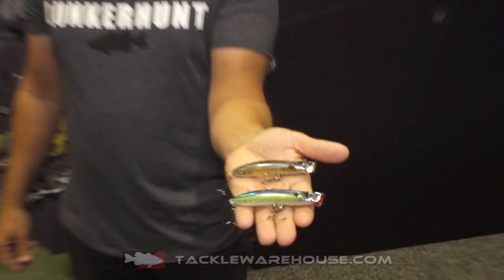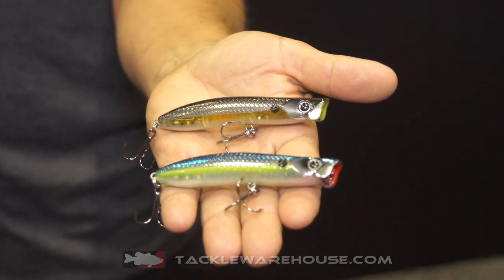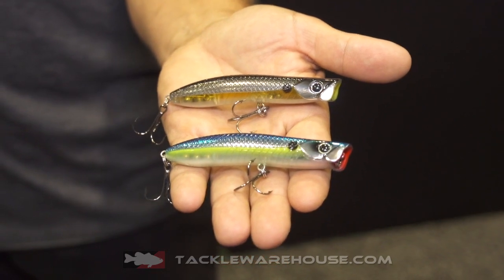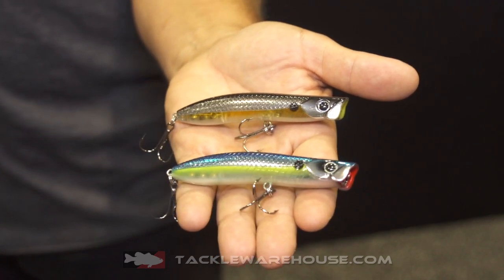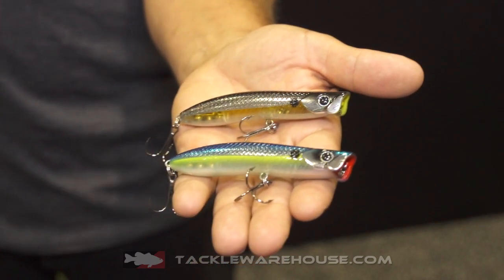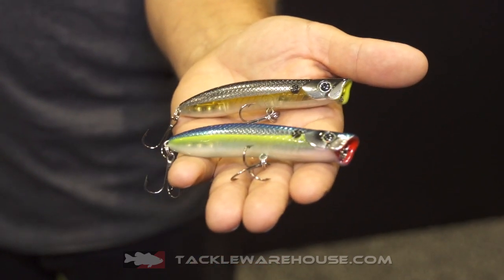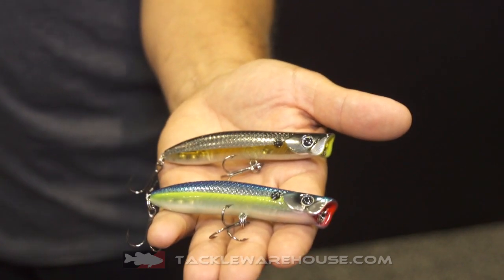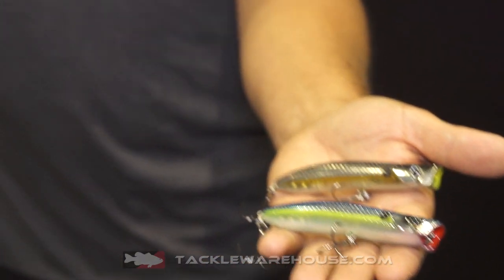Lunkerhunt Impact Pencil Popper | iCast 2018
TW discusses the Lunkerhunt Impact Pencil Popper at the 2018 ICAST Show in Orlando, Florida.